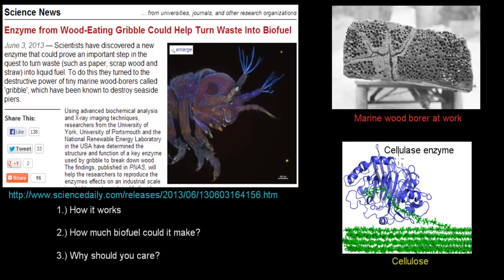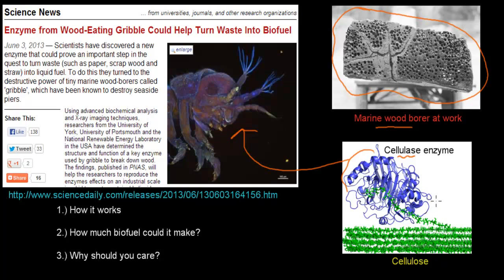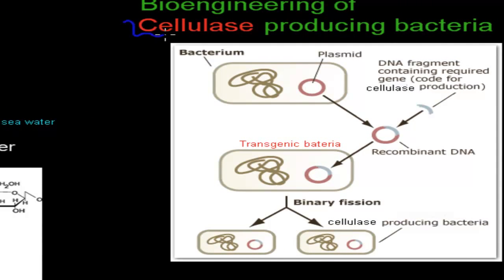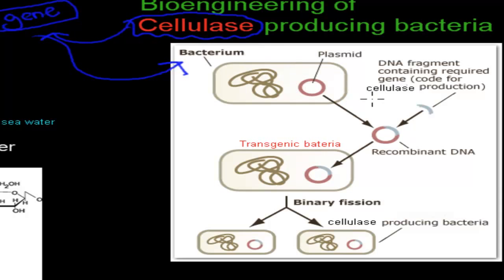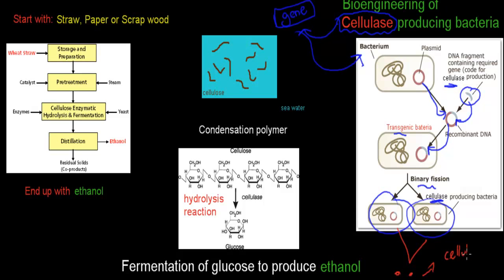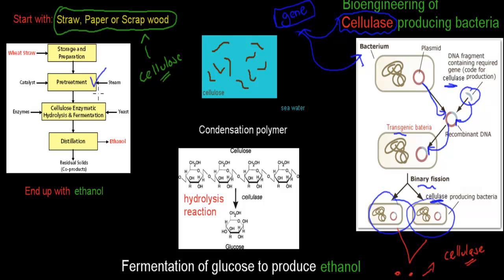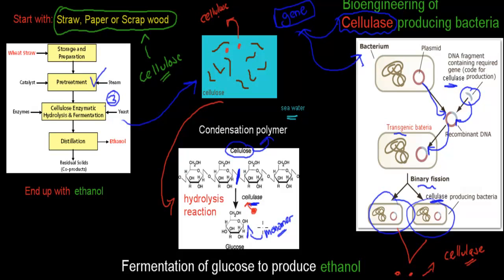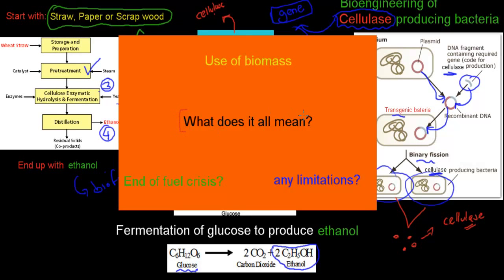Biology & Chemistry News - Enzyme that helps turn Biomass into Biofuel (HSC Chem/Bio)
A new technology has been developed that used transgenic bacteria to produce the cellulase enzyme that breaks down cellulose into its glucose monomers. This opens the door for the production of ethanol from cellulose! A breakthrough that could offer an alternative to fuel from petroleum